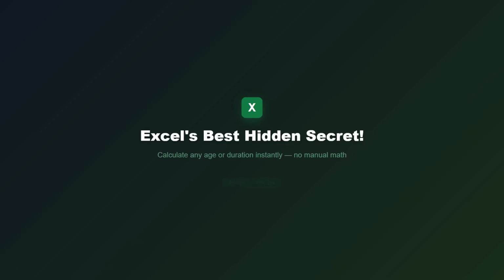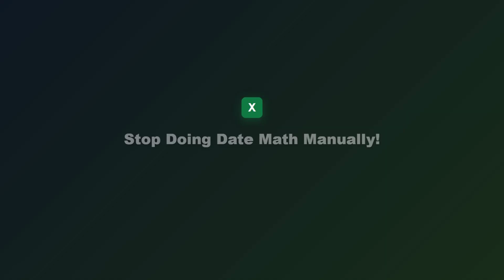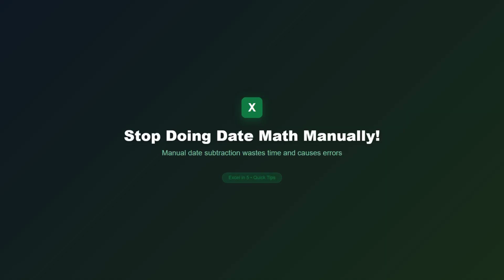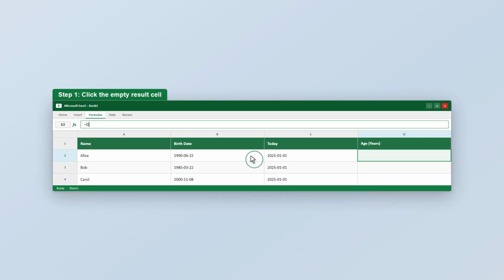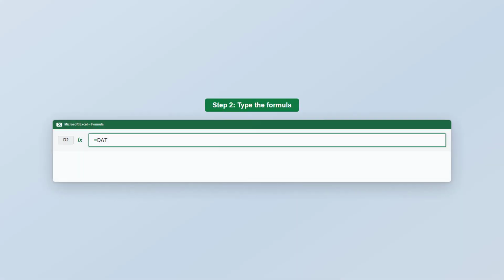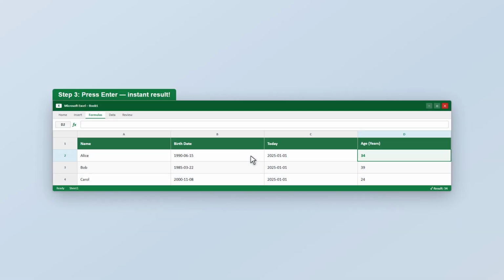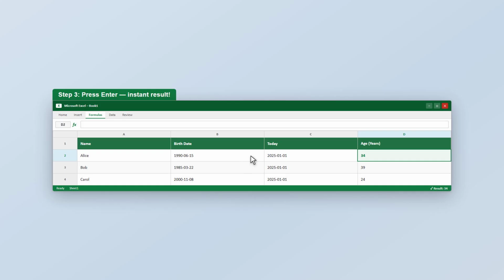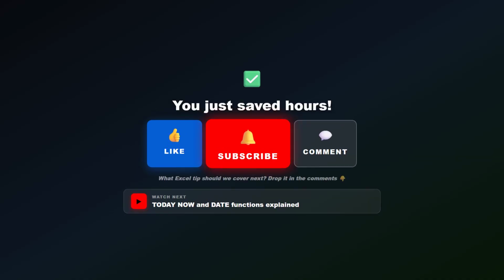Excel DATEDIF Secret: Calculate Age in Seconds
Learn the hidden Excel Date-Dif function to instantly calculate age or any duration in years, months, and days — no manual math needed!

In this video:
✅ How to use the hidden Date-Dif function Excel never documents
✅ Calculate exact age in years, months, or days automatically
✅ Works for project durations, deadlines, and employee tenure too

⏱️ Timestamps:
0:00 The problem
0:10 Setting up
0:30 Step-by-step formula
0:50 The result